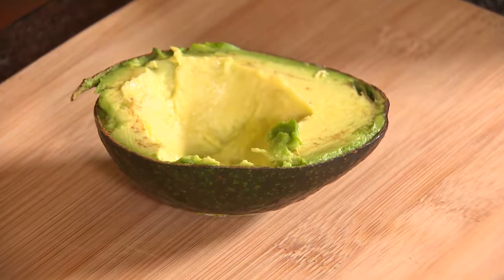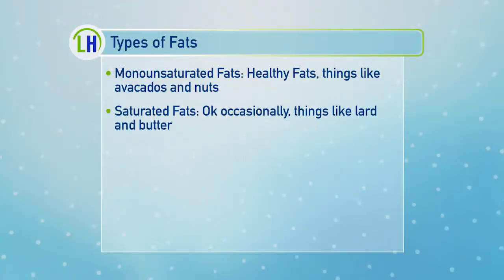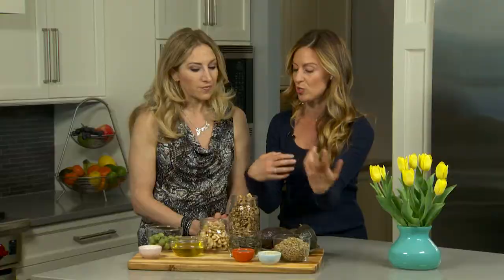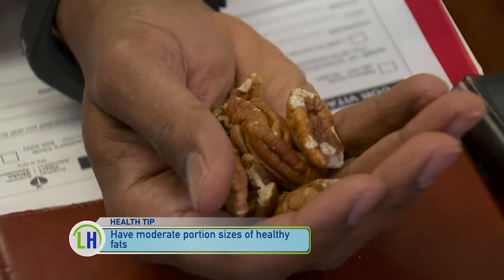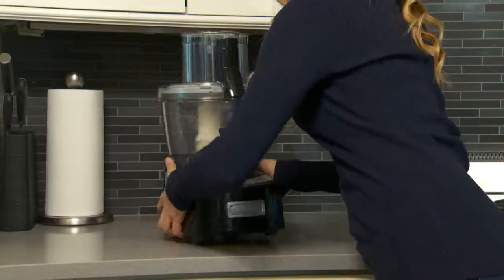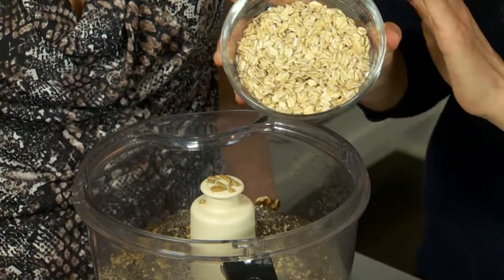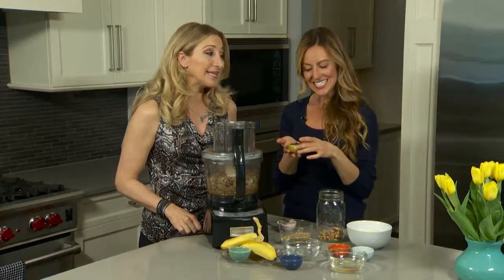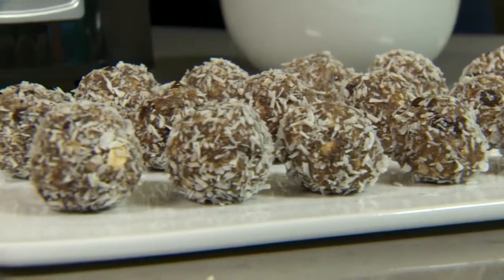All About Healthy Fats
Not all fat is created the same! Jane Monzures is learning about what good fats are and how much we should be getting in our diet from Kendra Peterson of Drizzle Kitchen.  Plus, they're making a great snack that highlights healthy fats!